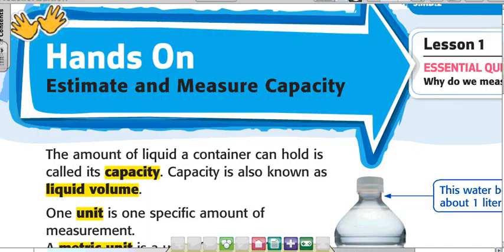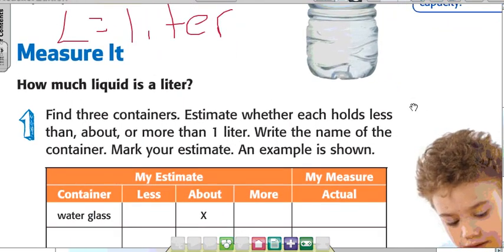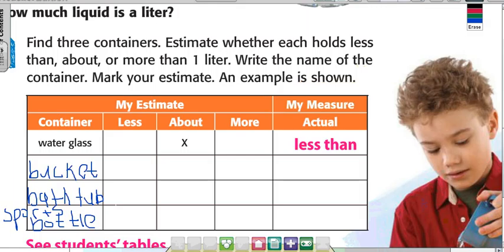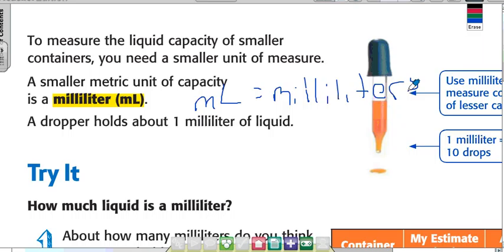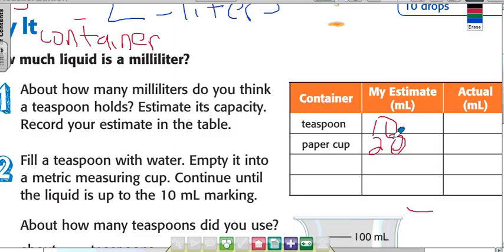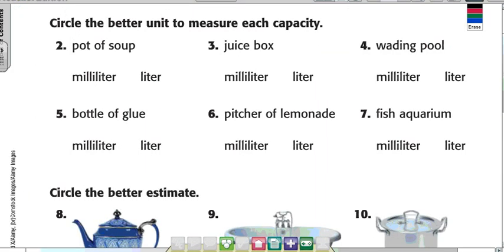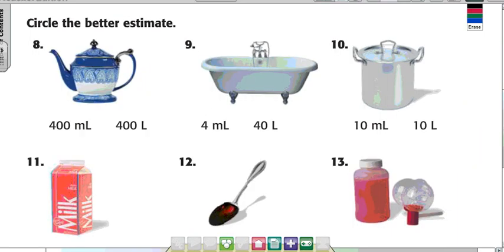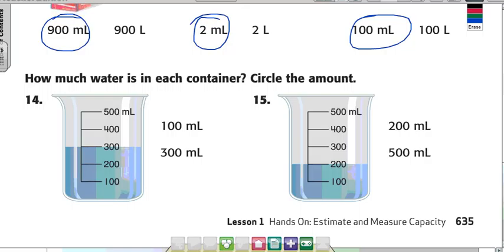3rd Grade Chapter 11 Lesson 1